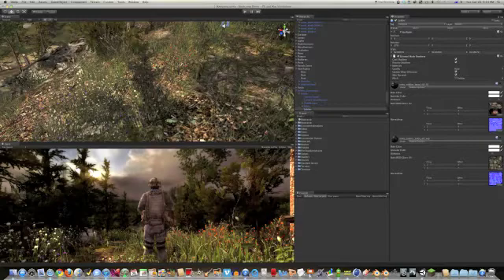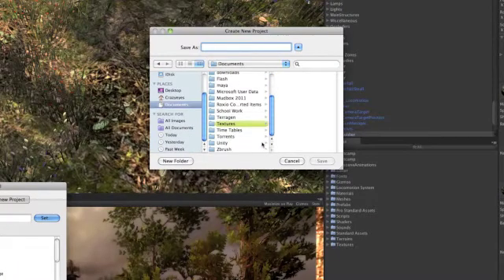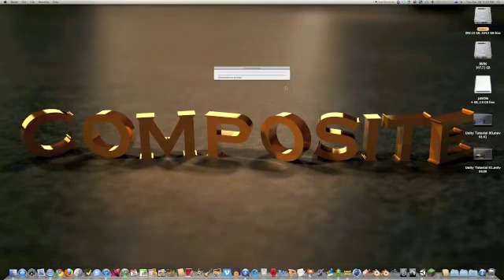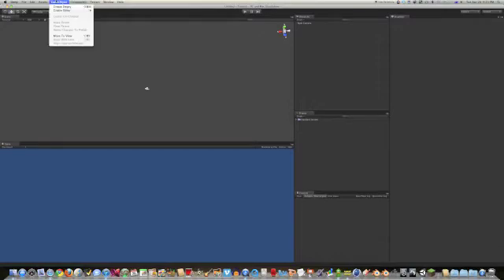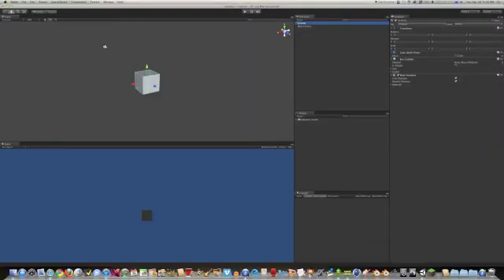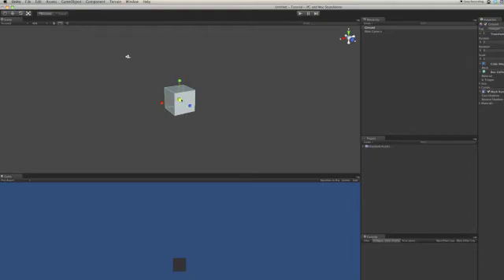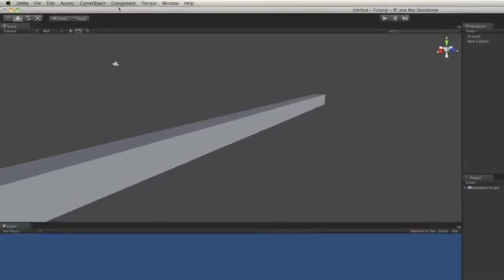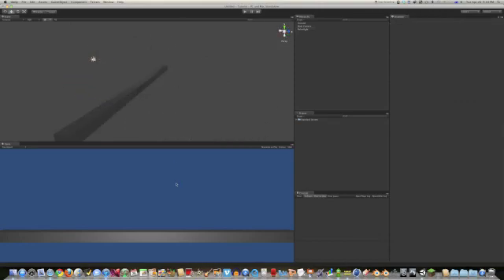Unity Tutorial 02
Setup of the scene, we add objects and learn how to move, rotate and scale shit. its all very exciting! we also add lights and camera stuff!